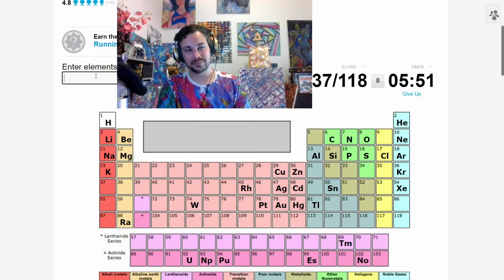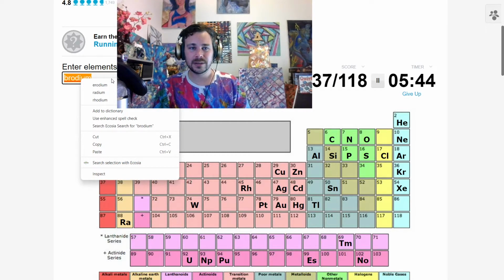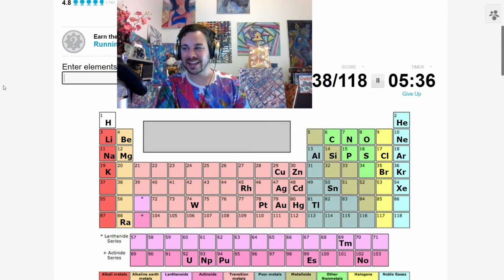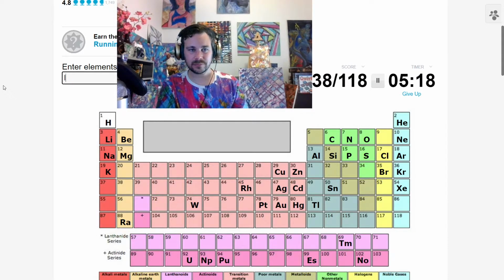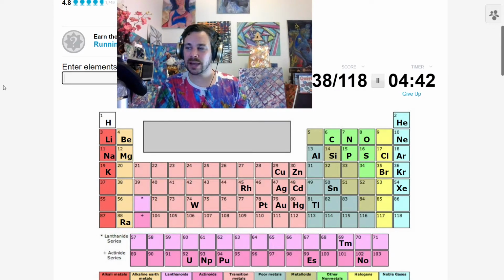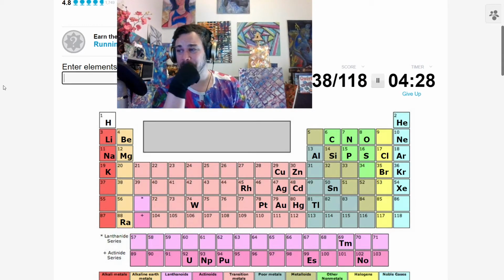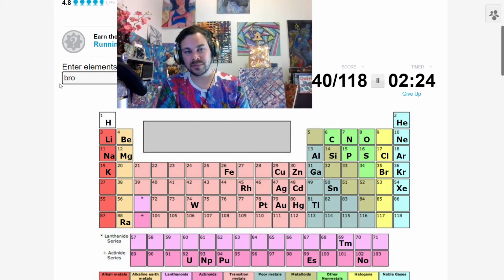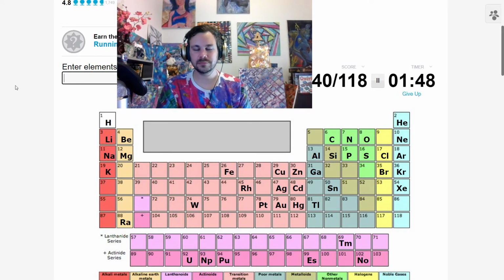RANKED: Trivia Challenge - Struggling to Remember the Periodic Table Elements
Join  Matti McLean “A Canadian in Eurovision” as he attempts to Name all the Periodic Table Elements!

You can find Matti online at problematic streaming platform Spotify with his series “A Canadian In Eurovision”

You can find him as a part of the “Think About Eurovision” team

In this episode he is wearing “***” from the One Chic Geek collection.